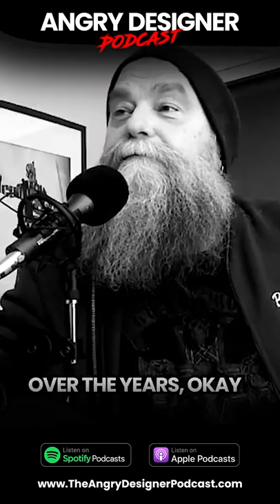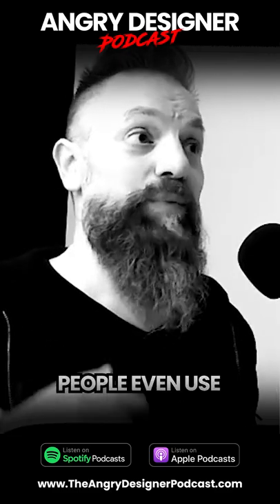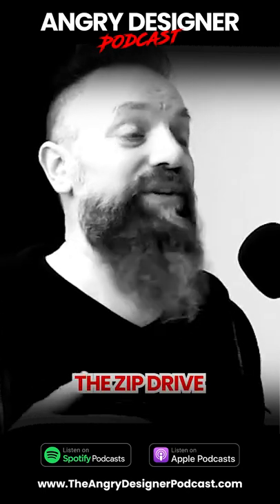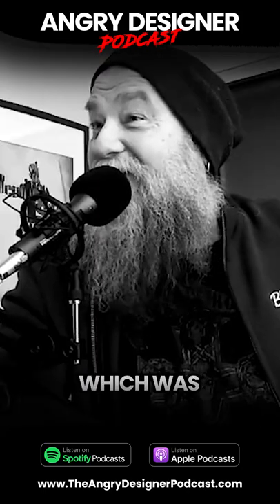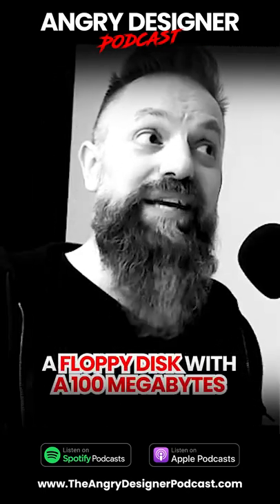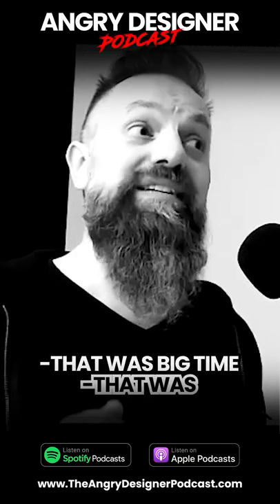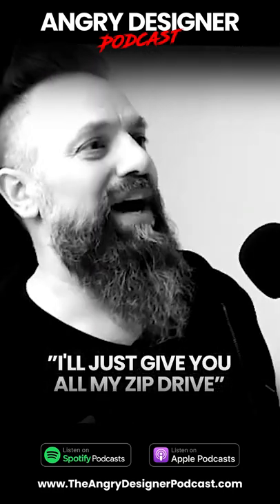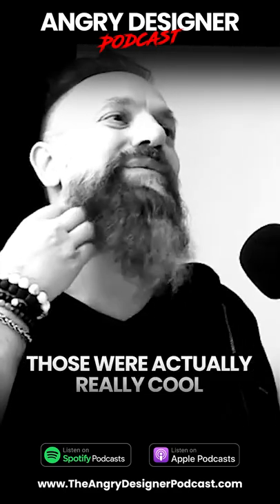The Evolution Of External Storage Systems!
It was still digital, but looking back, it’s much like the Jurassic era!

Back when computers were like alien technology and not everyone was literate using it, we were already the first to jump in the hype train. This proved to be quite the advantage because we were first hand witnesses to the various evolutions of technology, particularly storage devices.

Have you ever heard of the 3.5” Floppy drive? Well, we did not just hear about it, it was part of our life for a LONG time. This then gave way to CDs that could burn 800mb worth of data! Then came the CD-RW that could be reused. USB sticks came to life, so did DVDs and Blu Rays. Did we miss anything? SD Cards? External HDDs? You name it, oh we experienced it!